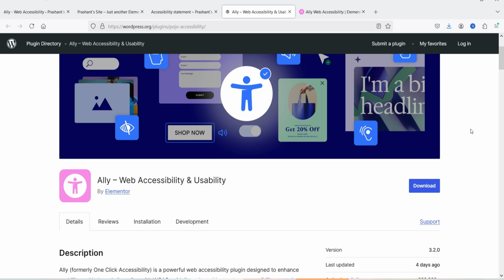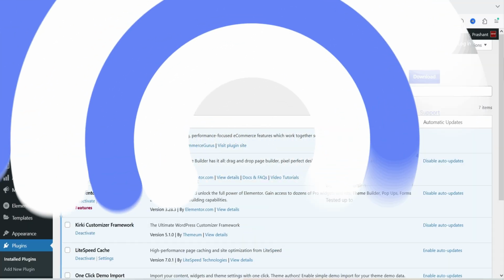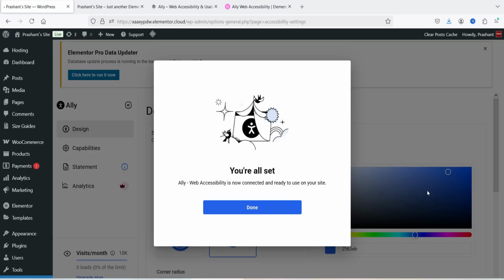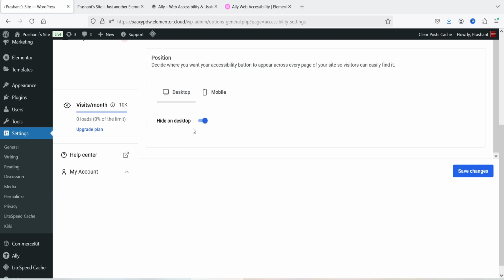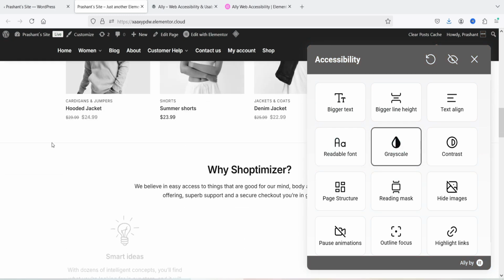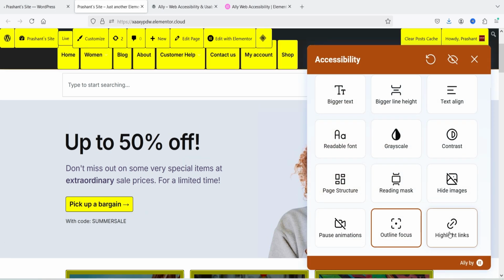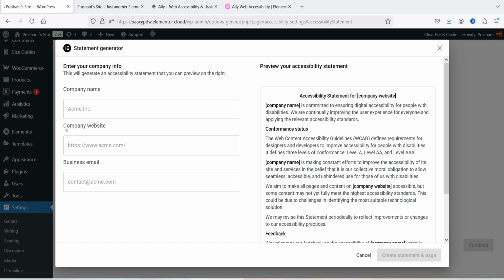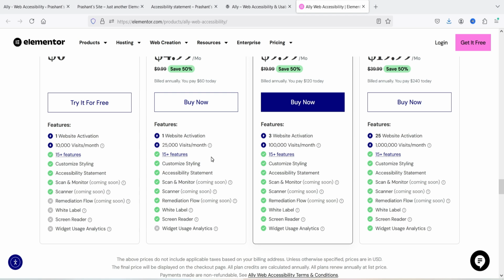Ally - WordPress Free Web Accessibility Plugin Tutorial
In this video, I am going to install Ally - WordPress Free Web Accessibility And Usability Plugin. This plugin has free as well as premium version. However I am going to use only the free version of this plugin. I will show you what are the features of this free WordPress Free Web Accessibility plugin.

Features of Ally Web Accessibility plugin:
✅ increase text size
✅ increase line height
✅ change text alignment
✅ enhance fonts readability
✅ apply grayscale to the website
✅ increase color contrast
✅ show page structure
✅ enable a reading mask
✅ hide the website’s images
✅ pause animations
✅ outline focus
✅ highlight links

👉 Topics covered in this video:
✅ ally accessibility plugin
✅ ally plugin review
✅ ally accessibility tutorial
✅ ally wordpress accessibility
✅ free wordpress accessibility plugin
✅ wordpress accessibility plugin
✅ wordpress accessibility widget

Web accessibility refers to the practice of designing and developing websites, tools, and technologies so that they can be used by everyone — including people with disabilities. This means ensuring that individuals who may have visual, auditory, cognitive, motor, or other impairments can perceive, understand, navigate, and interact with web content effectively. Accessibility also benefits users with temporary limitations (e.g., a broken arm or poor internet connection), as well as aging populations.

👉 Why is Web Accessibility Necessary?

👉 Inclusivity & Equal Access: Web accessibility ensures equal access to information and services for all users, regardless of ability. It promotes digital inclusion and upholds the rights of individuals with disabilities.
✅ Legal Compliance: Many countries have laws (such as the ADA in the U.S. or the EN 301 549 in the EU) that require websites to be accessible. Non-compliance can lead to legal consequences.
✅ Better User Experience: Accessible design improves usability for all users. For example, clear navigation, readable fonts, and descriptive links benefit everyone, not just users with disabilities.
✅ Improved SEO: Accessibility practices like proper heading structure, alt text, and semantic HTML also help search engines crawl and understand your content more effectively.
✅ Wider Audience Reach: Making your website accessible opens it up to millions of users with disabilities, expanding your potential audience and market reach.

Web accessibility is not just about compliance—it's about creating a better, more inclusive internet for everyone.

I hope that you will like this video on Ally - WordPress Free Web Accessibility Plugin Tutorial.